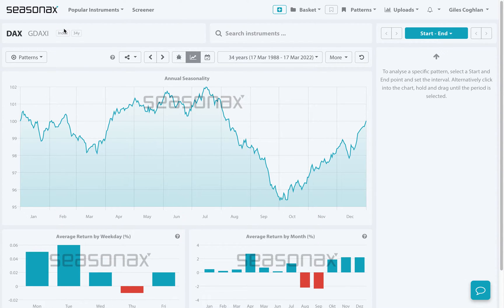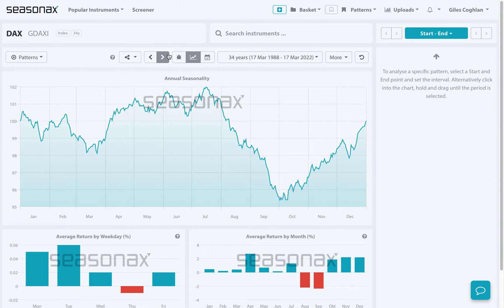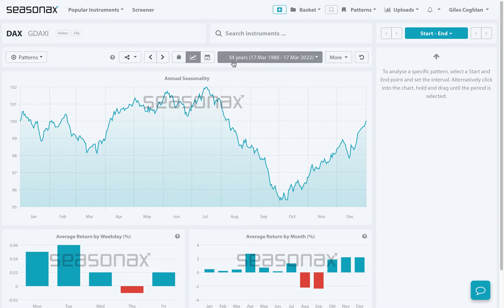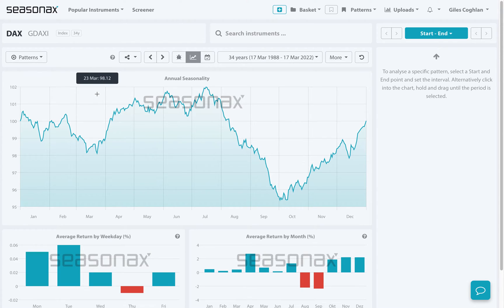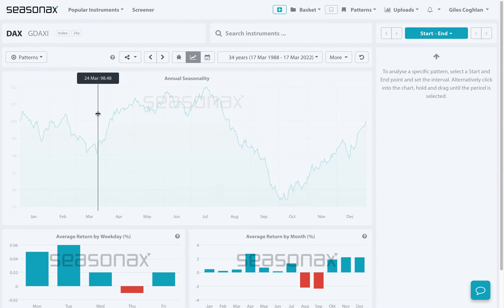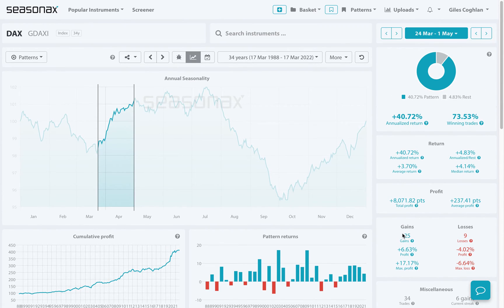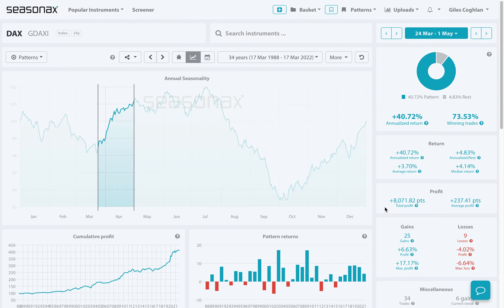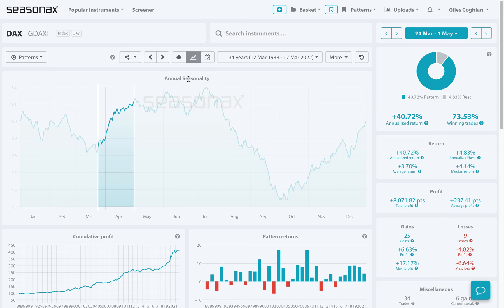Seasonax Feature Tutorial: Seasonal Chart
A Seasonax Seasonality Chart gives a thousands of data points to explore.